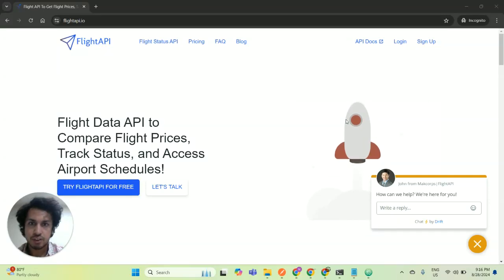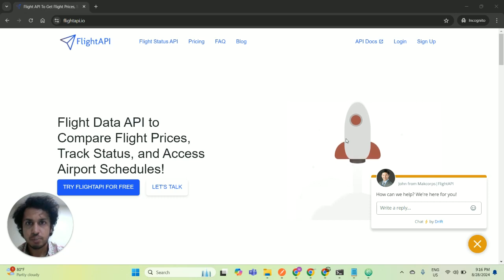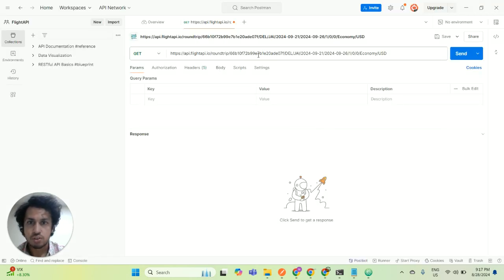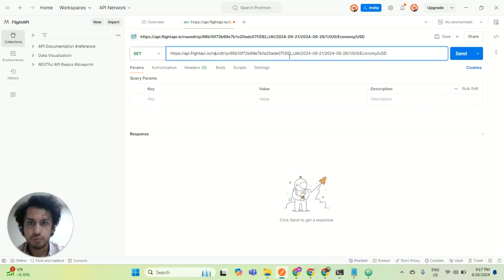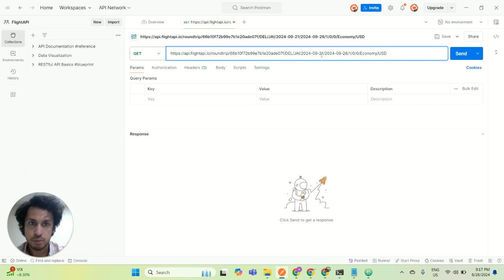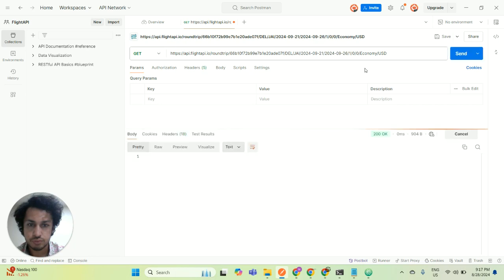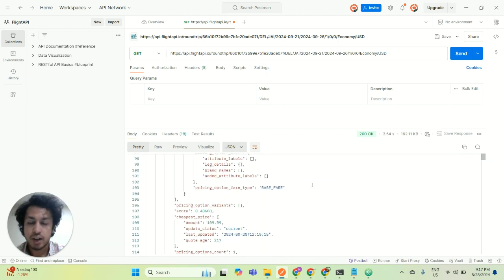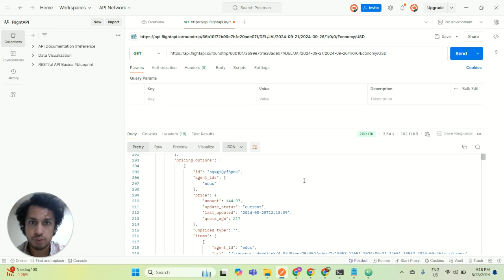How to Use Flight Price API to Retrieve Live Flight Prices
In this video, we are explaining how you can get live flight prices through FlighAPI. In this example, we have used the example of the Oneway Trip API response for extracting real-time flight prices.

Discover FlightAPI's Extensive Features: FlightAPI not only provides real-time flight price data but also offers comprehensive data solutions that cater to various flight data needs.

1) Flight Price API ( For One-Way, Round, and Multi-City Trips): Compare prices across multiple vendors and track live flight prices for one-way, round, and multi-city trips. You can also select the currency for price results to ensure flexibility and customization for your needs.

2) Flight Status API: Get real-time updates on flight departures and arrivals, including times, dates, and terminal information.

3) Flight Tracking API: Track flights directly and monitor their current status with precision.

4) Airport Schedule API: Access a detailed schedule for airports, from the past two days to three days in advance, packed with essential details like Latitude, Longitude, and Elevation.

Why Choose FlightAPI? FlightAPI is the preferred choice for over 800 clients globally, known for its speed and flexibility in delivering accurate and timely flight data. Integration is a breeze with our API, which delivers data in JSON format with just a single GET request.

Try FlightAPI for Free: Curious to see how FlightAPI can transform your projects?